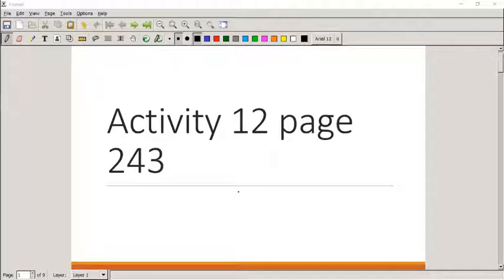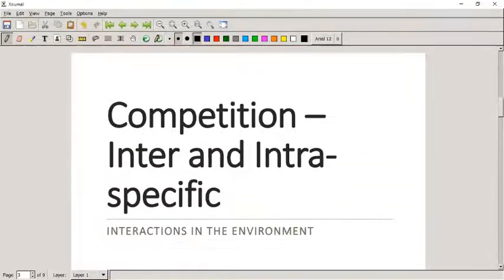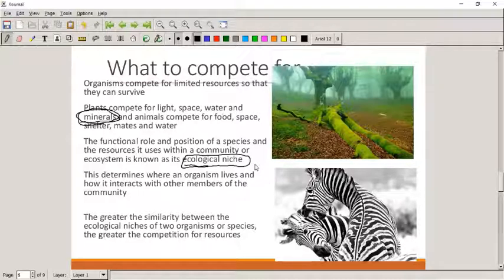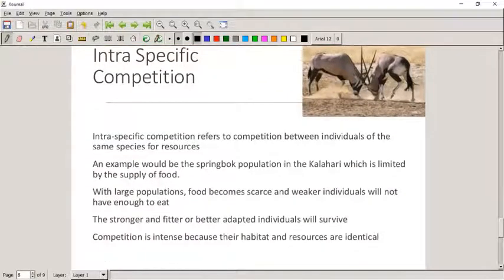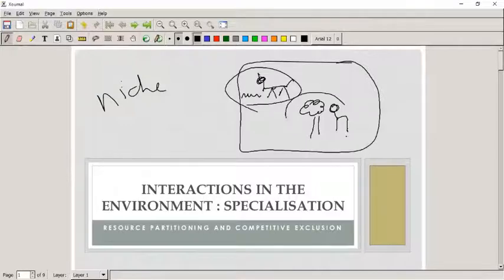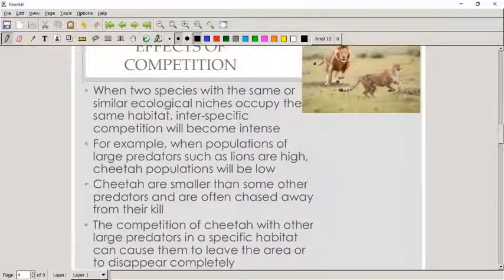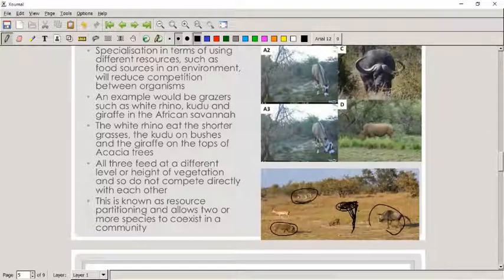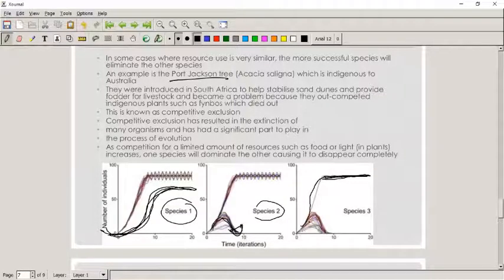Competition in population studies